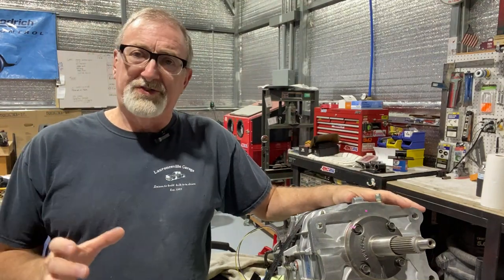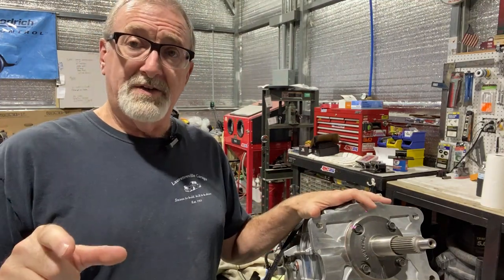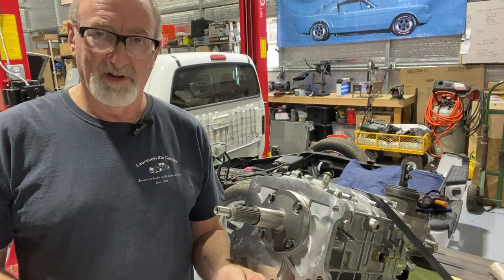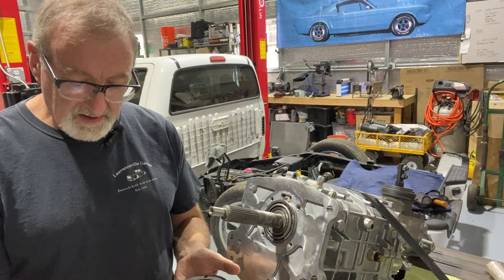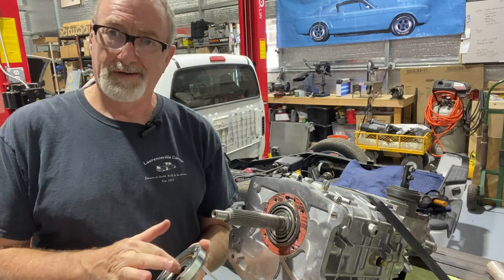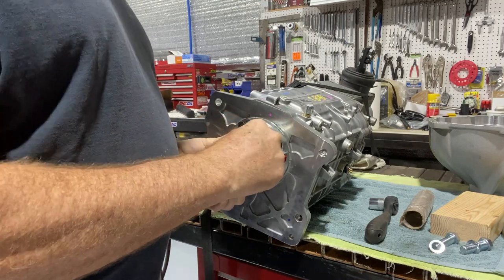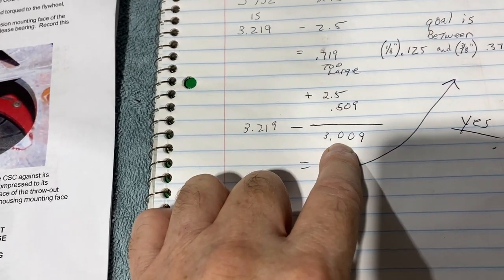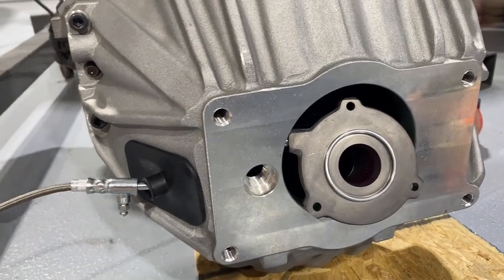2007 Tacoma V8 LS Swap Build Part 5 Tremec Manual Transmission Hydraulic Throw Out Bearing Install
Part 5:  Today we install the hydraulic throwout bearing on the Tremec TKX manual transmission. This is one of those projects where you really do need to read the instructions. I know I'm preaching to myself here. Check it out.  Below I  have listed the parts used in the project.

All transmission parts came from Silver Sport Transmissions.

Bearing retainer input seal, TKX
anti-rotation stud for sst hydraulic bearing retainer
GM TKX bearing retainer for SST hydraulic system
1/4" slave cylinder spacer (2)
SST concentric slave cylinder
34" braided steel hose
black rubber bellhousing boot

From Amazon
1) Permatex Ultra Grey 82914
2) Ruler Metal Straight Edge Ruler Stainless Steel Ruler 6 Inch 12 Inch 16 Inch Ruler Set Rulers Bulk Set of 3

The idea here is that you can watch this video and come up with your own take aways of what you want and inspire you to go out and get started!

I want to send a "thank you" to the following companies/individuals that we utilized parts/services from for this project. None of these were donated for free, but I feel their parts/services contributed to the successful outcome of the swap. (in no particular order):

Speedometer/tachometer converter: Dakota Digital
Lots of parts/supplies/tools: Amazon